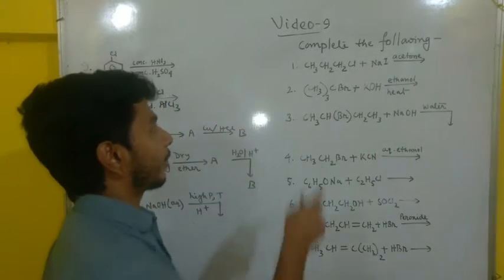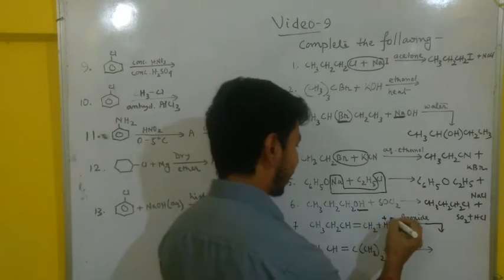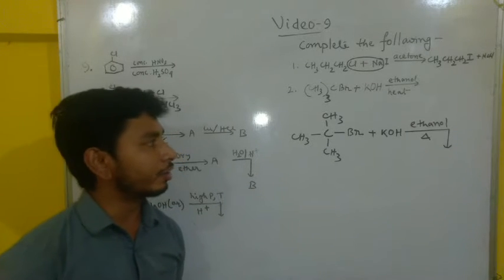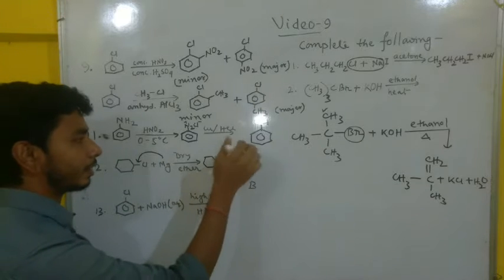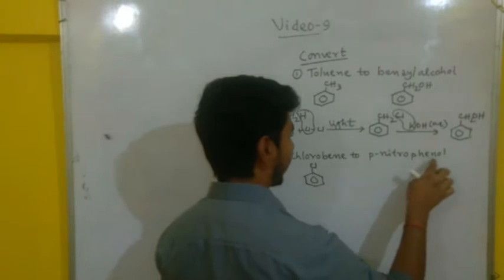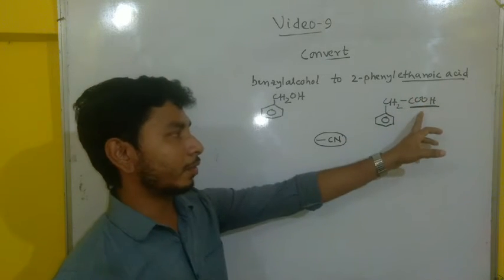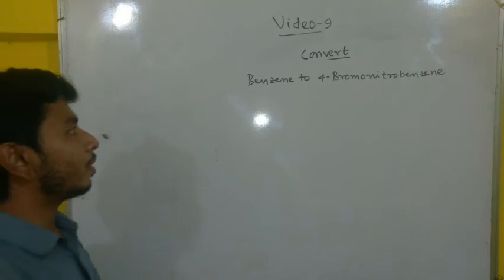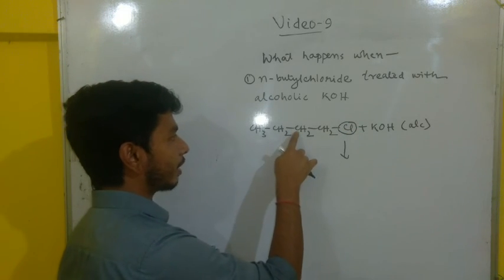Haloalkane and haloarene